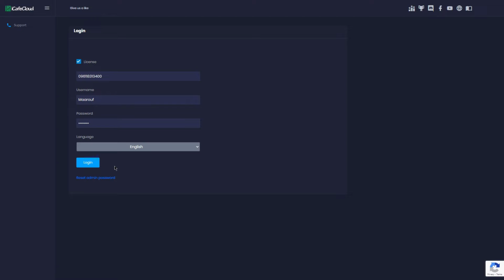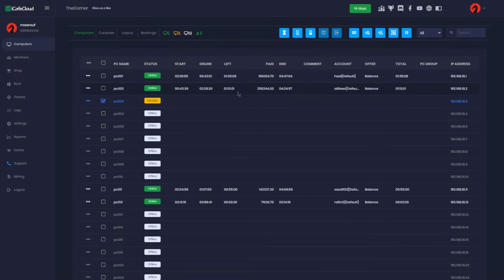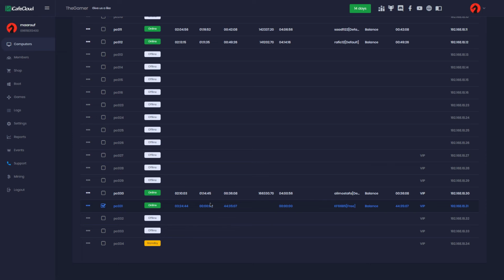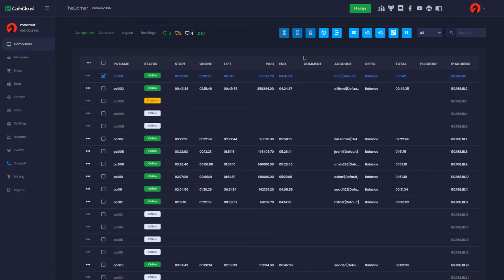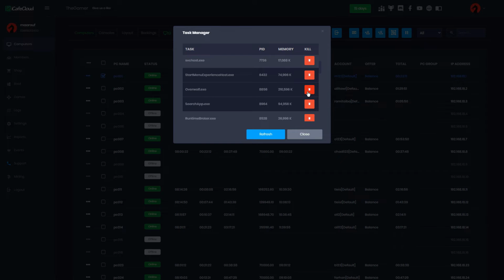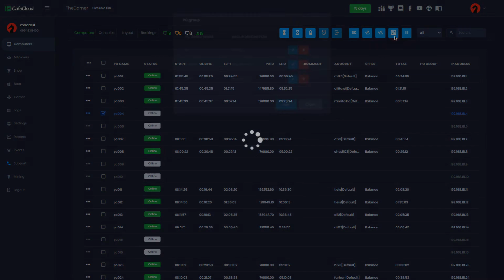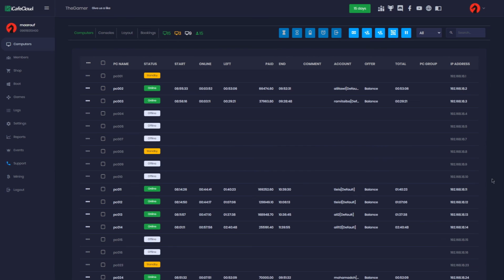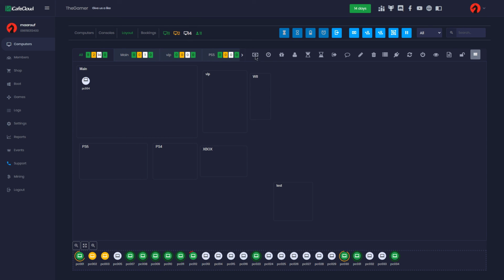ICafeCloud: Computer Page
This video explains everything on computer page.

Chapters:
0:00 Intro
0:19 Prepaid
0:48 Postpaid
1:37 Offer
2:12 Move session
2:49 Member session
3:11 Free time session
3:22 Send Message
3:43 Manage
4:20 Task Manager
4:35 PC Log
4:52 Quicl buttons
6:13 Consoles
6:50 Layout